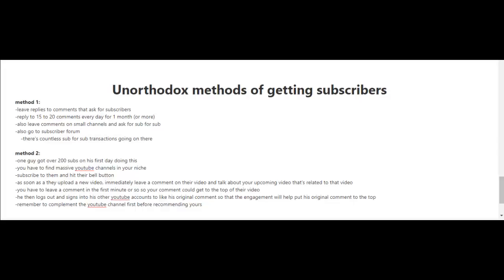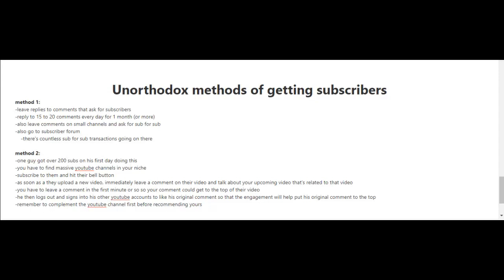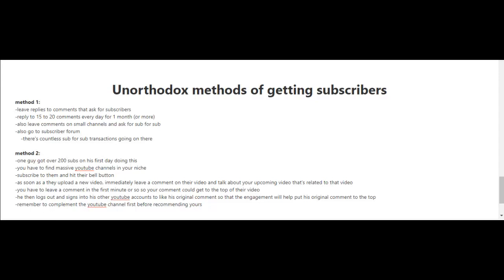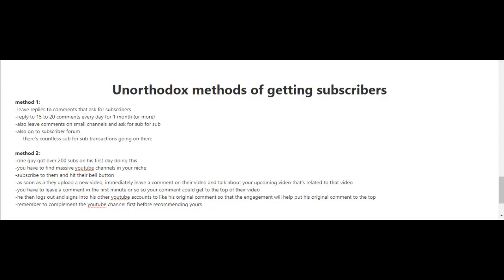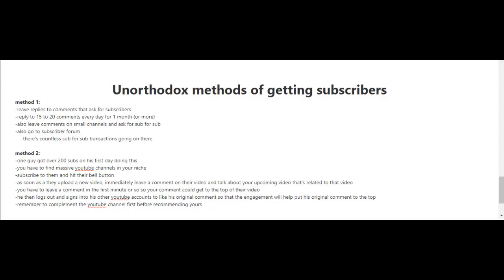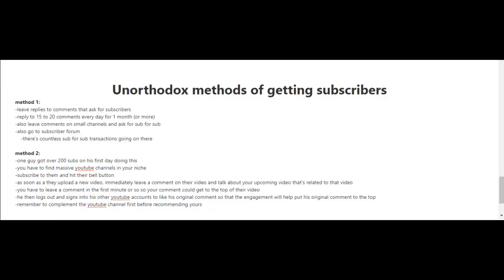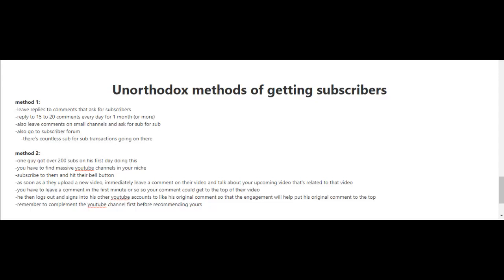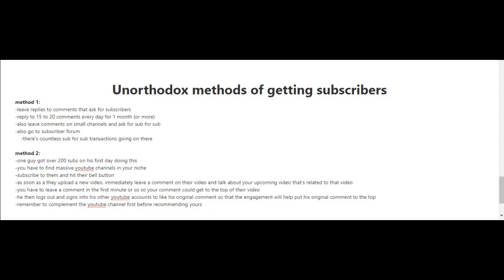Some methods of getting 1million subscribers part 1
How to get First 100 Subscribers in just 2 Days | critiK
This video also contains tips to Grow on Youtube in 2022
Here is basically how to Increase Subscribers on your YouTube Channel (2022 edition) - My Tips and Tricks to Grow Subscribers quickly include putting the right tags and description, thumbnails and titles, as well as making sure your content is relevant.

In this video I am glad to share my experience about getting Youtube subscribers.